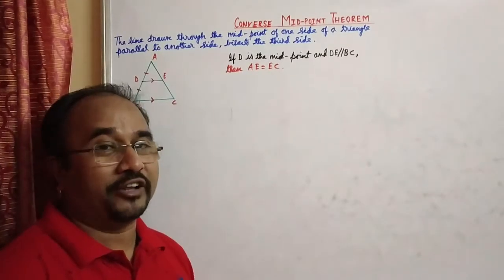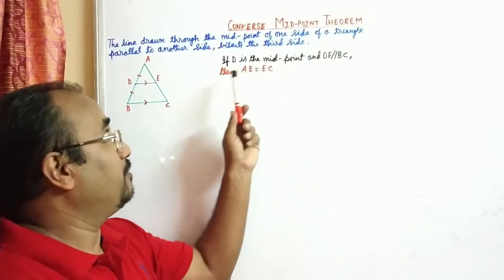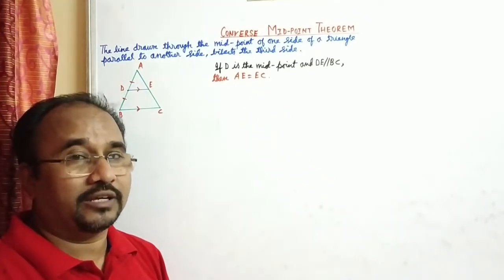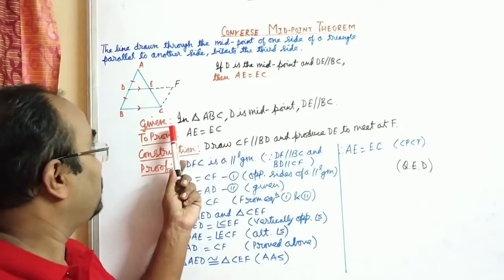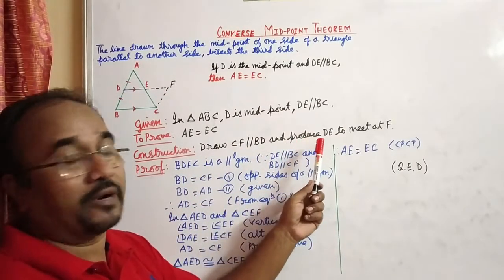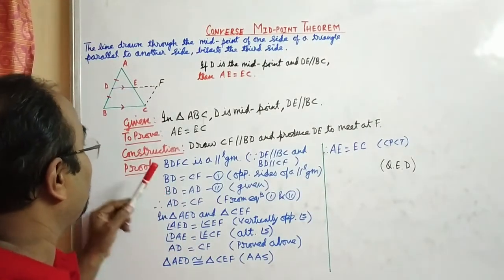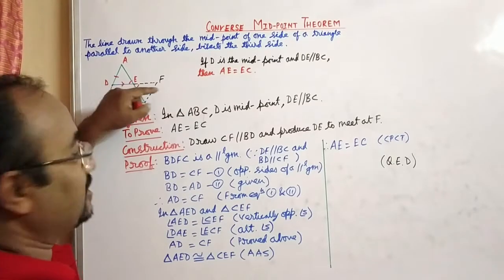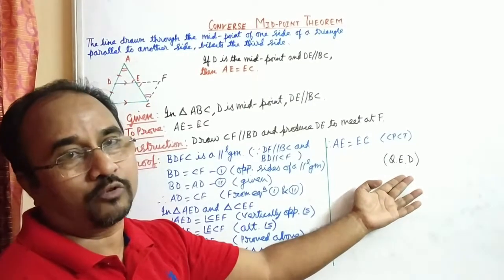Converse Mid-Point Theorem- Class 9 (ICSE)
This video explains the mathematical representation of converse of Mid-point theorem and it's proving.

Any feedback regarding the content and quality of the video is highly appreciated